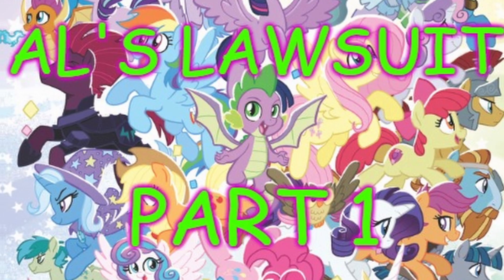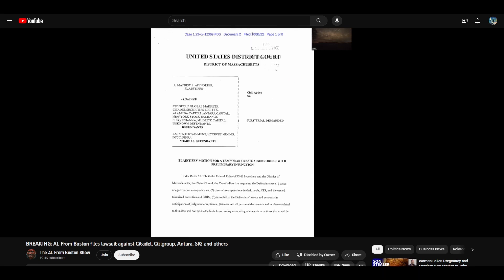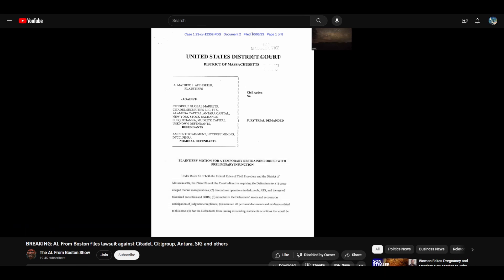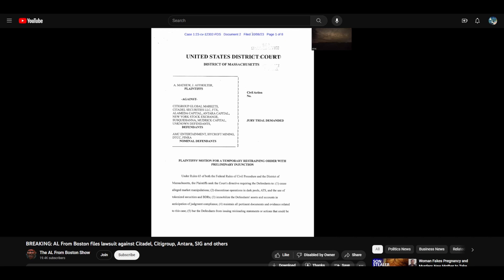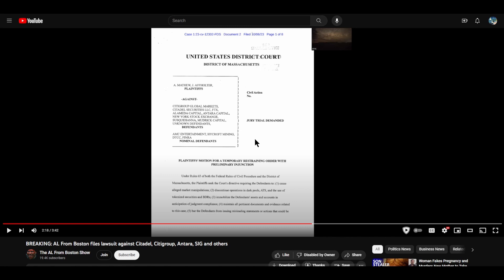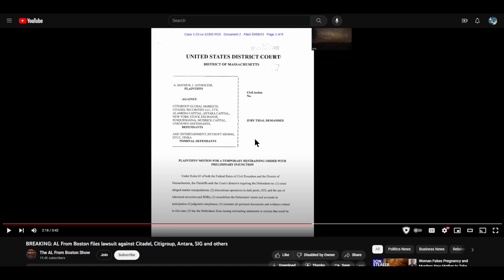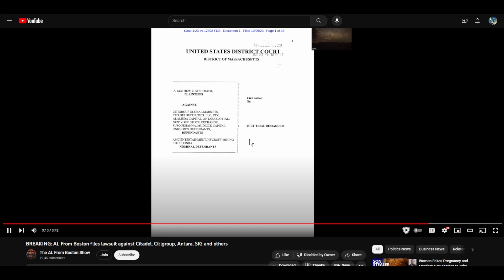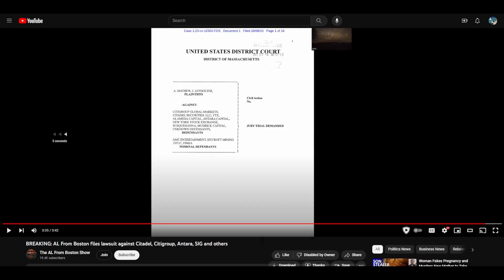LOFTY CLAIMS: THE AL FROM BOSTON LAWSUIT STORY, PART 1 | SHILL CHRONICLES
Market manipulation(s).

"If it's obvious, it's obviously wrong" (Joseph Granville, inventor of ON BALANCE VOLUME indicator)

Together we will expose these frauds and hold them accountable!

Outro: "Full of Shit" by Afroman

s&p 500 futures
market crash
crude oil prices
silver prices
palladium prices
vix volatility index
nasdaq 100 futures
amc short squeeze explained
amc short interest
amc prediction
lou vs wall street
amc cult
amc stock
will amc squeeze
gme stock
gme short squeeze
hymc